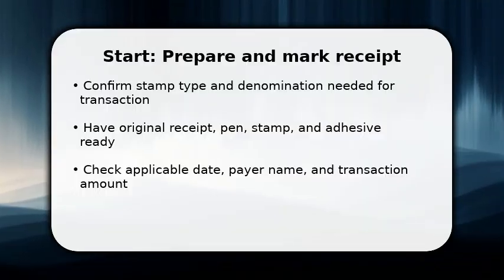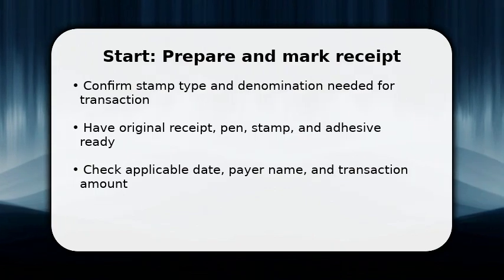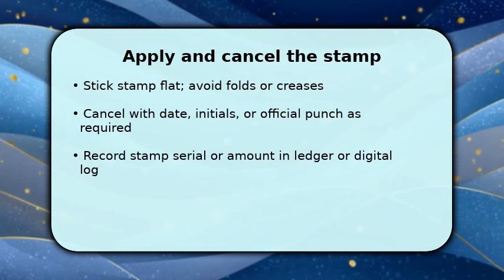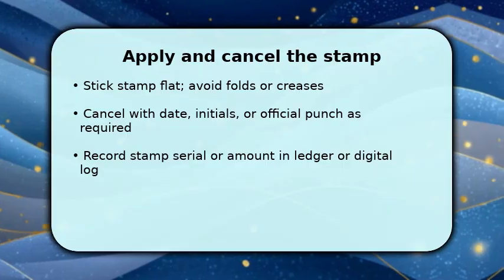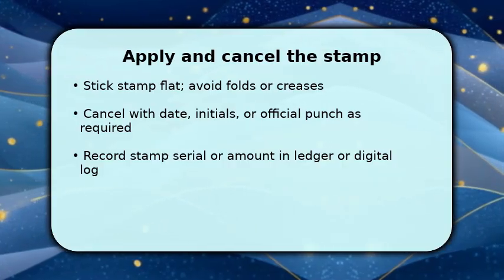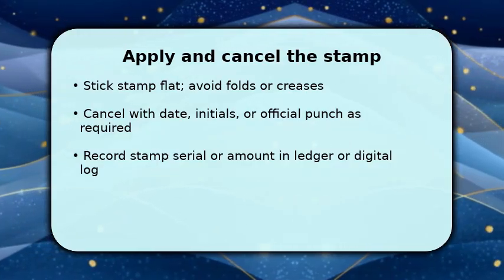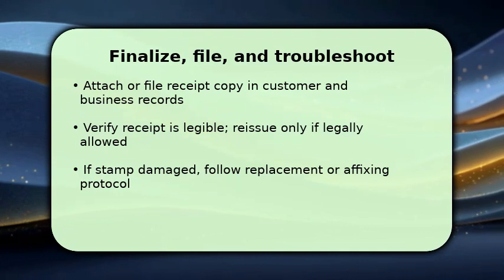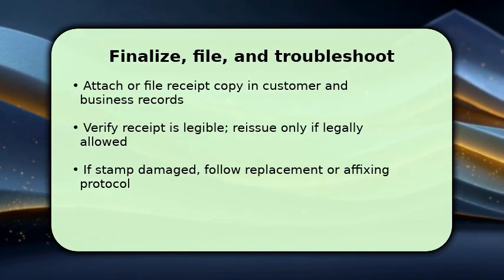How to Use Revenue Stamp on Receipt (full Guide)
Discover the essential steps for applying a revenue stamp on receithy in this comprehensive guide. Learn about legal requirements, proper placement, and common mistakes to avoid when finalizing your financial documents.